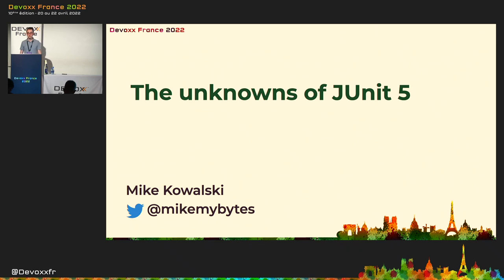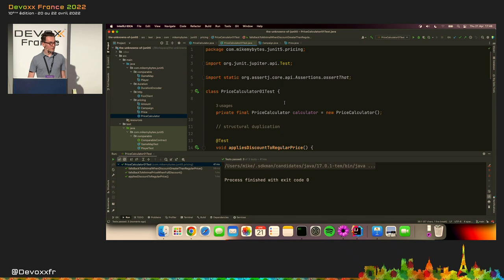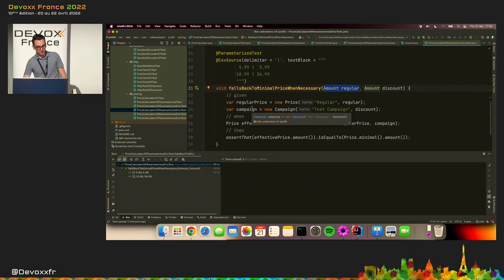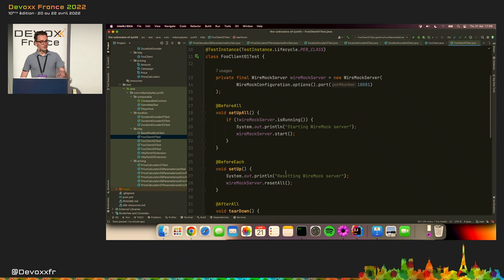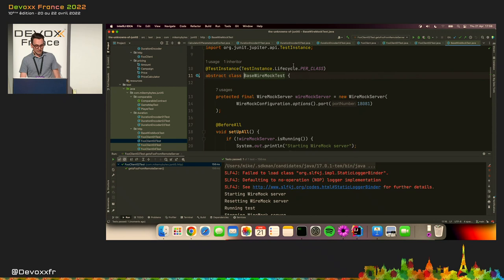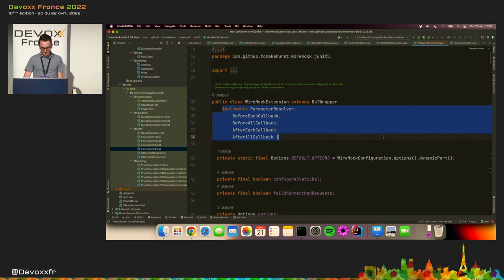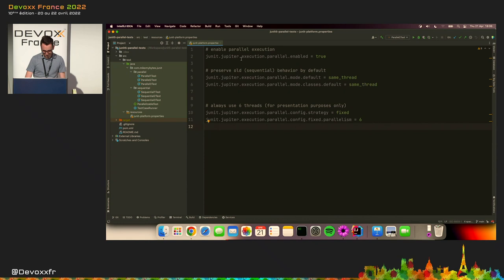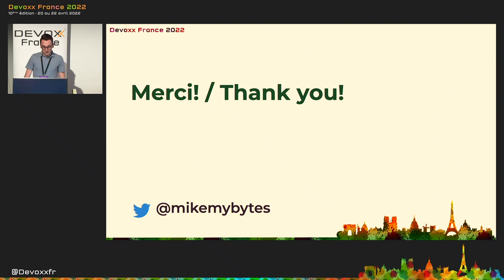The unknowns of JUnit 5 (Mike Kowalski)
Java's most popular testing library may not sound like a topic interesting enough for a talk. However, apart from @Test annotation there's a lot of useful and exciting features still waiting to get proper attention.

The goal of this presentation is to showcase the less-known features of JUnit 5 like:

Writing data table tests similar to Spock
Running selected tests in parallel while keeping the configuration in the code
Customizing test cases display names.
We will write some code to see how these "new toys" can improve our testing experience.

Mike Kowalski is a Software engineer believing in craftsmanship and the power of fresh espresso. Technical blogger (mikemybytes.com) & consultant, specialized in distributed systems operating on the JVM.